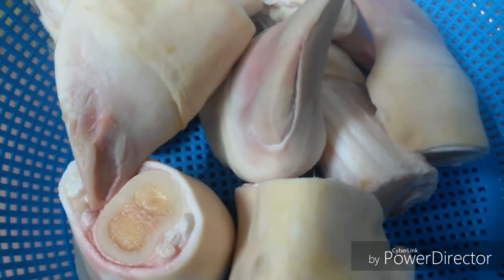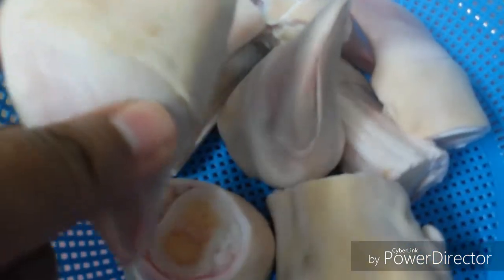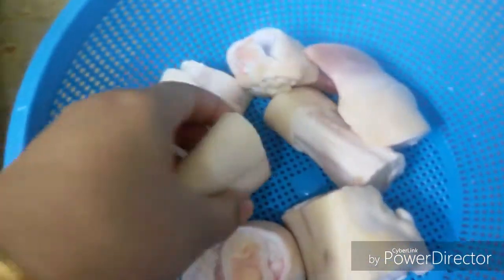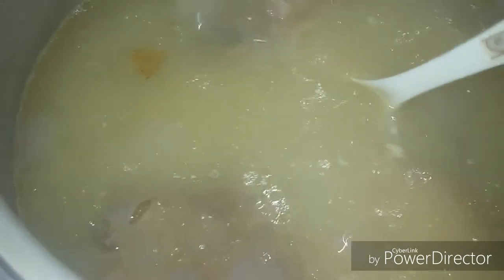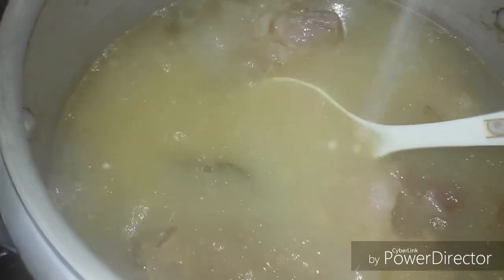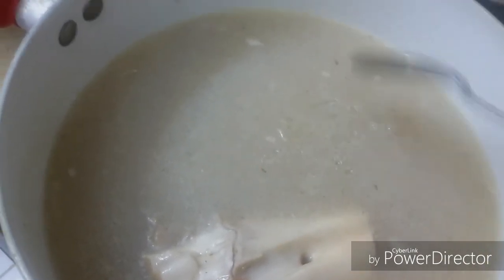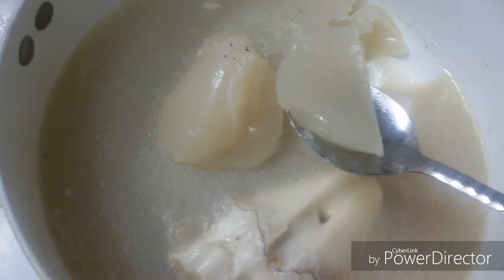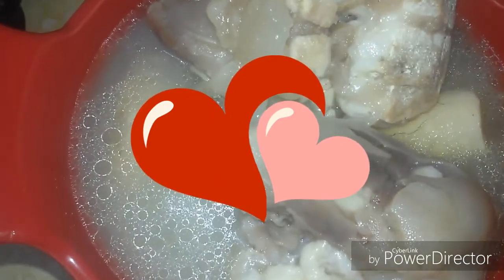Egyptian kawareh ((trotters)) soup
Explore this recipe of Kawareh soup
Full of collagen &Gelatin